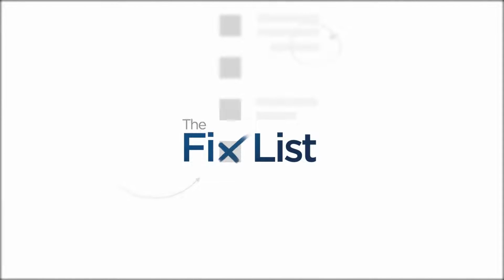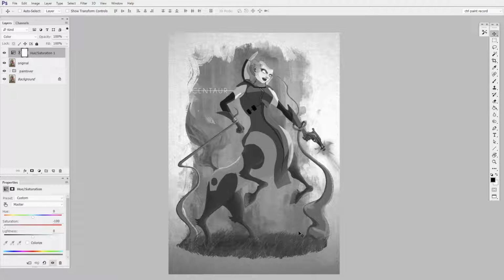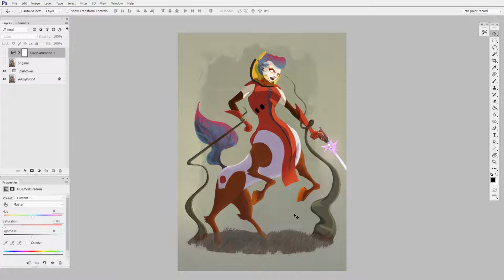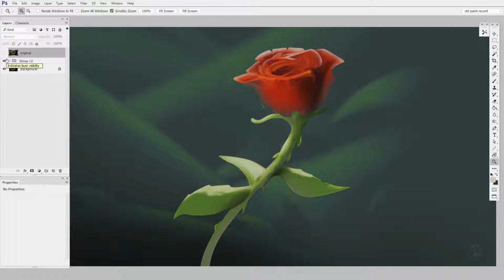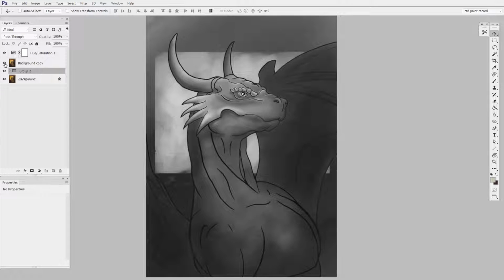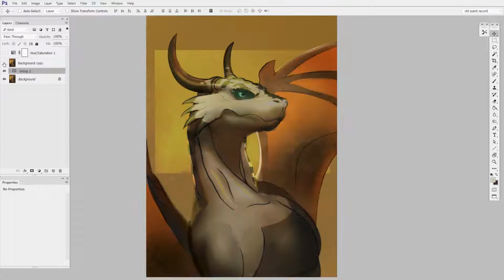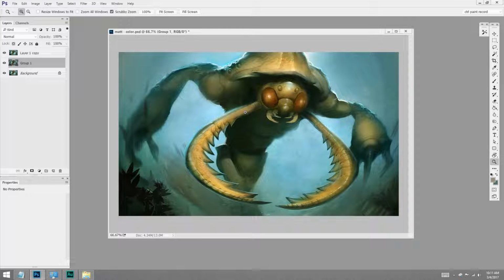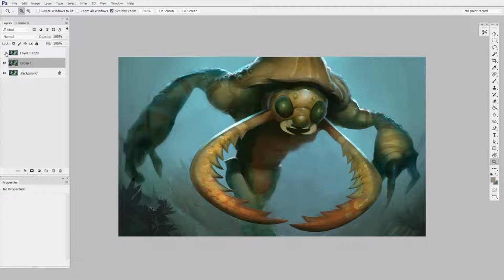Color (CtrlPaint.com)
Color is a tricky area for many digital painters.  Like adding sugar to salt to a recipe, too much is harmful - too little is a missed opportunity - but finding the right balance takes years of practice.  To make matters worse, color can feel elusive and inconsistent since its perception is relative, based on surrounding values.  For these reasons and more, color offers many opportunities to trip up beginners.  In this episode of the fix list, we'll explore some of the most common challenges - as well as versatile solutions.